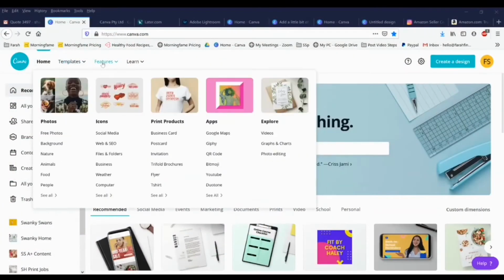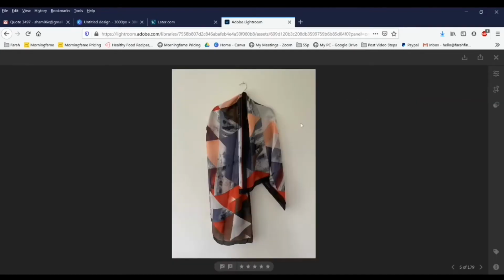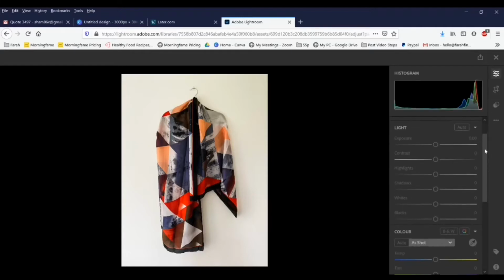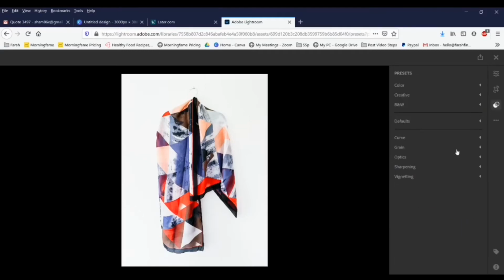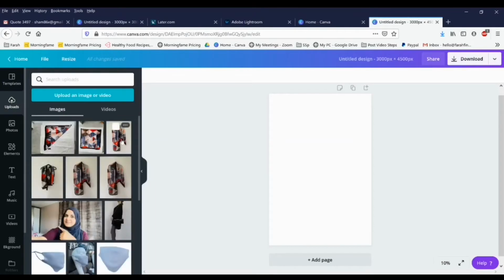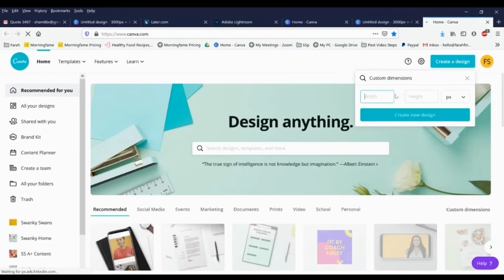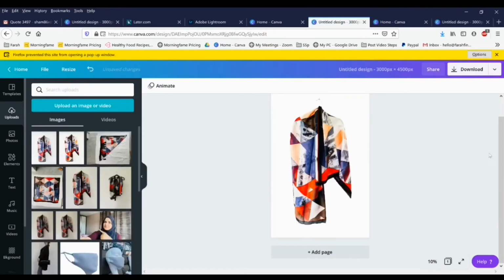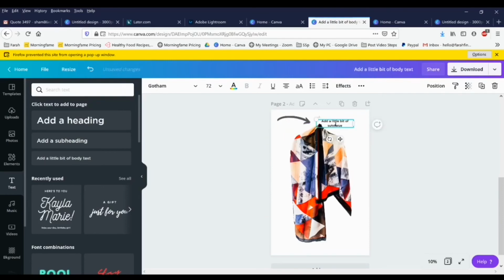Product Photography for Amazon DIY STYLE Create Your Own Graphics in Minutes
I have spent ages figuring this out, bought all kinds of lighting set up to get the best possible image BUT in the end. I have discovered 2 pieces of software that make a WORLD of difference to my product photography for Amazon. You can do it yourself too, take your product picture with your iphone, then let Adobe Lightroom & Canva do its magic and turn your amateur product photos into professional looking photos for Amazon. You can remove background with one click to achieve the perfect 100% white background Amazon requires. You can make your images look LIT with Adobe Lightroom. The difference you can make in your Amazon photography is HUGE with these tips. This is latest for amazon product photography for 2020, you will not find this information anywhere.

Private Label on Amazon with me..

Find out more about me, my experience, Amazon resources or schedule a free call with me to discuss your business idea

Download my top 5 Amazon HIGH volume search terms & quick guide on what to do with it!